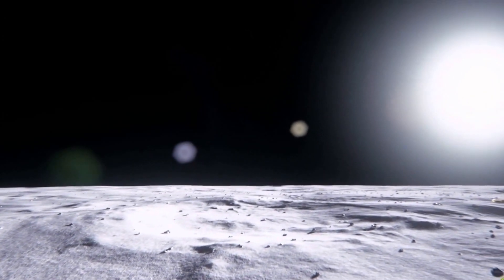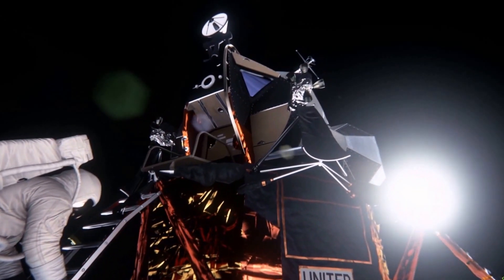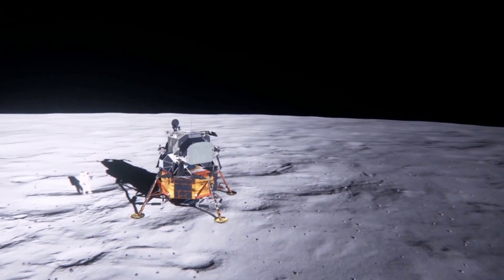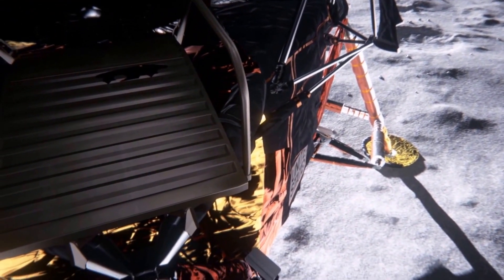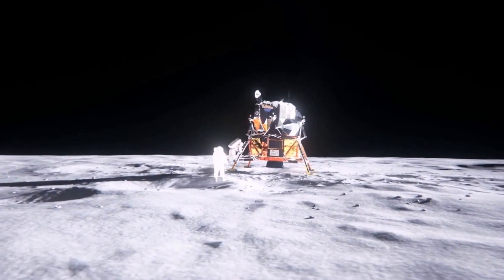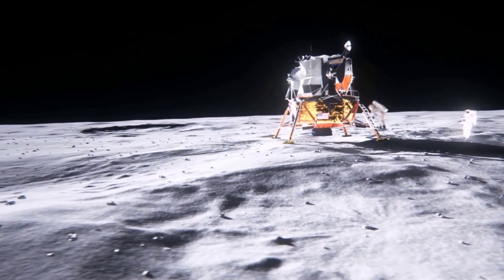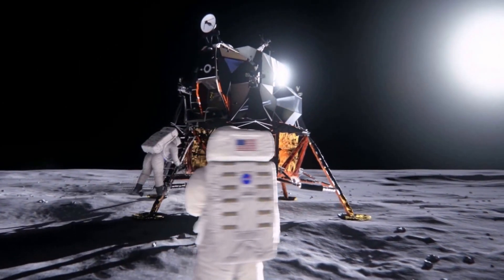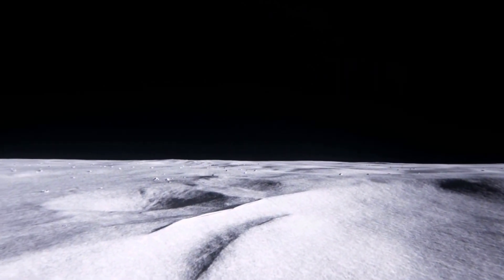Nvidia Apollo 11 Demo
A look around the Apollo 11 landing site demonstrating the Nvidia VXGI technology used on Maxwell and later video cards.